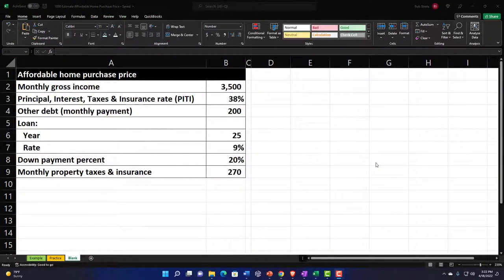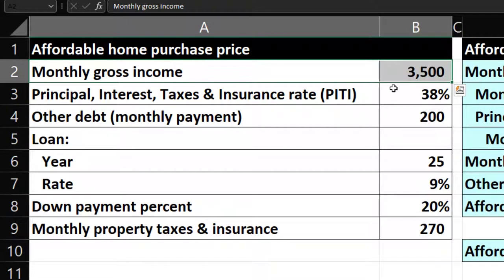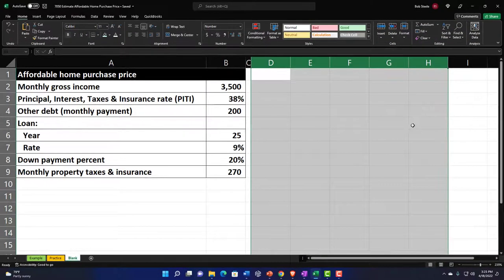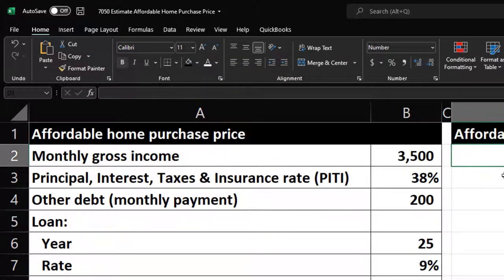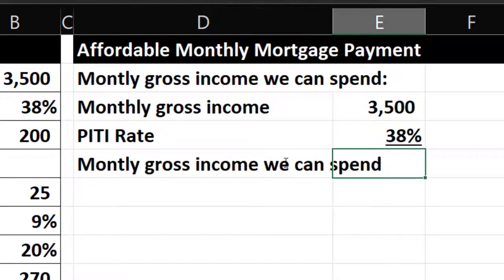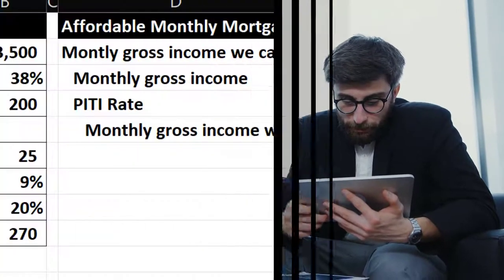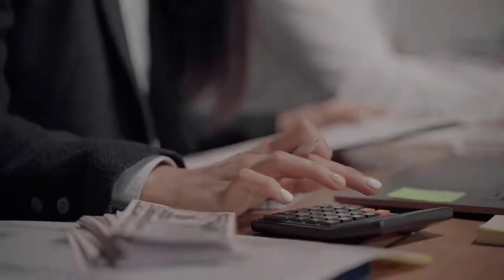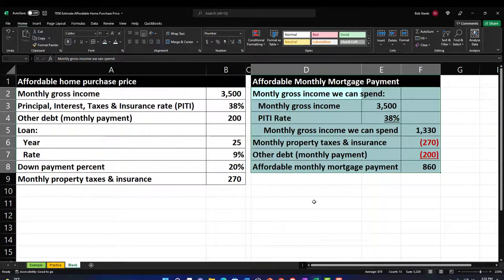Estimate Affordable Home Purchase Price Part 1 7050 Tax Preparation & Law 2021 2022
Estimate Affordable Home Purchase Price Part 1